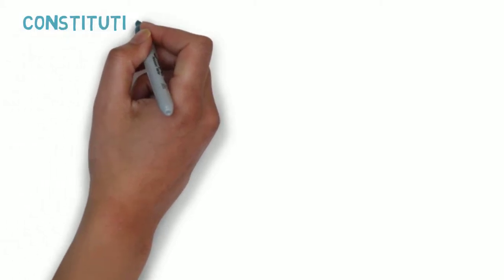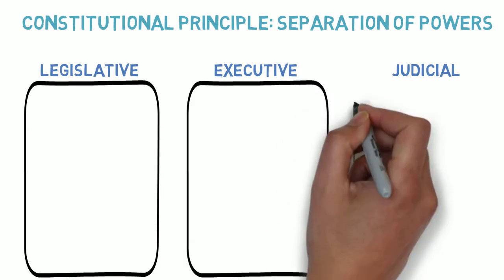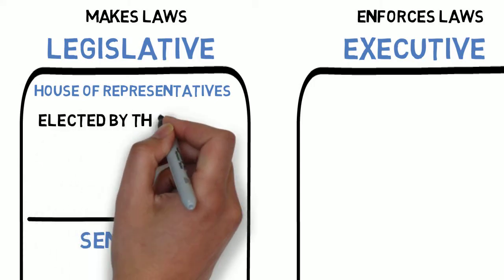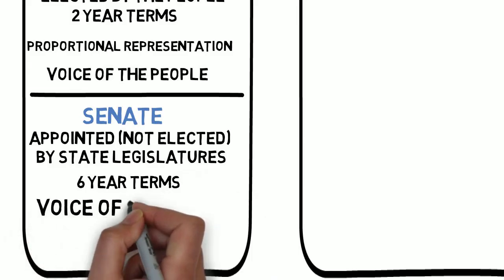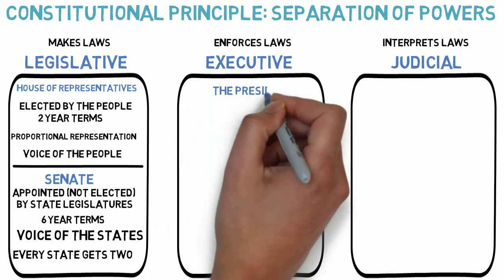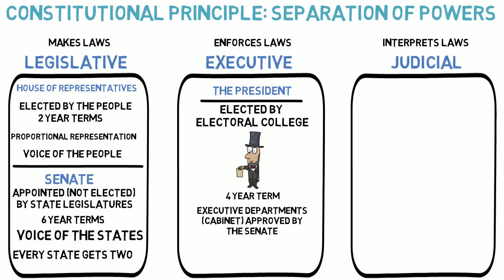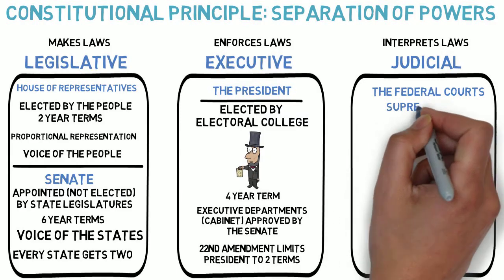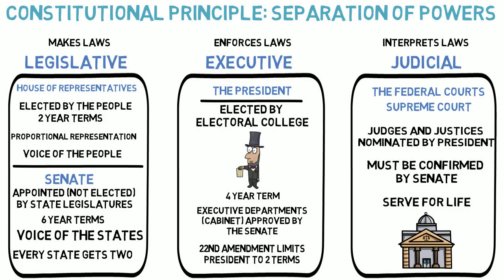Constitutional Principles: Separation of Powers